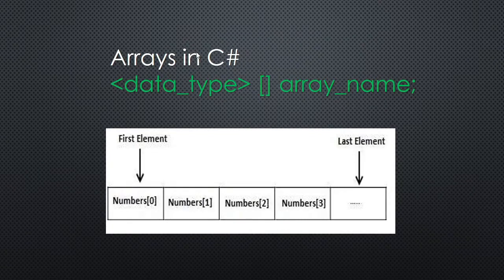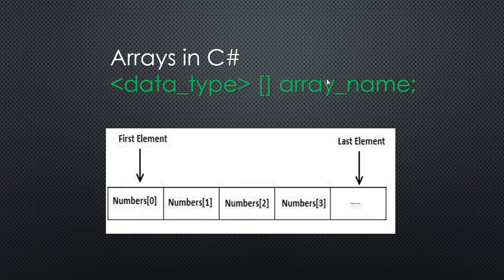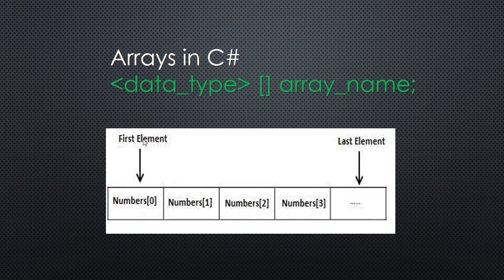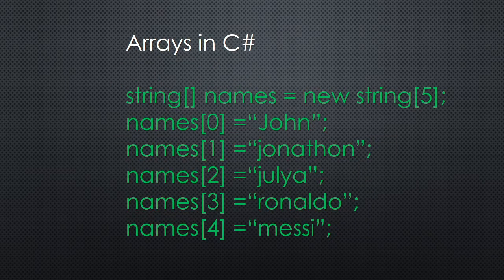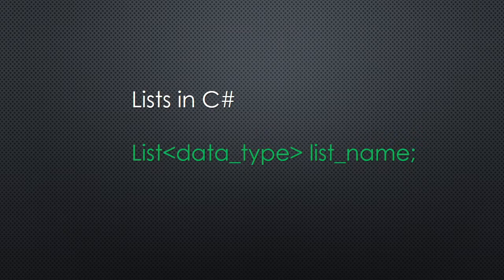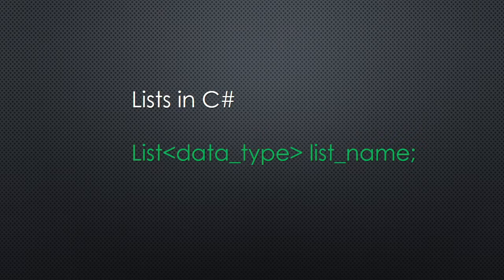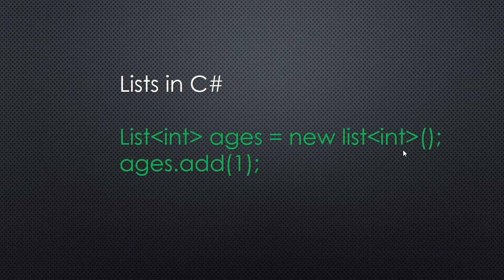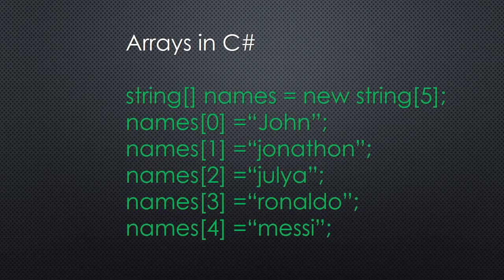18. C# Arrays and Lists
What is the array and how we can use it

What are the Lists in C# and how we can use it

Arrays VS List